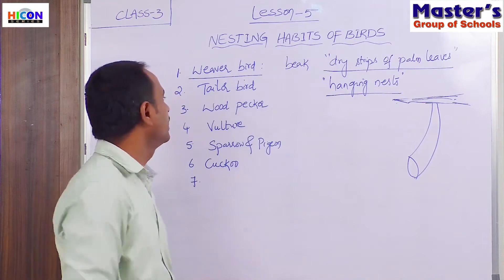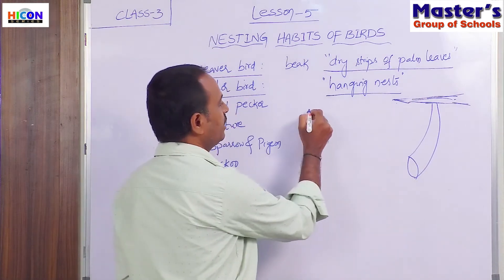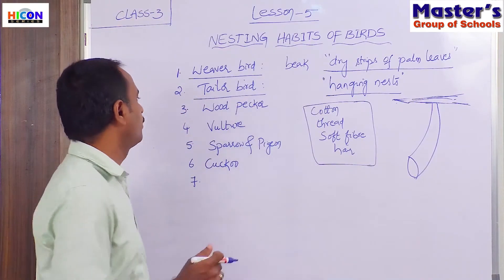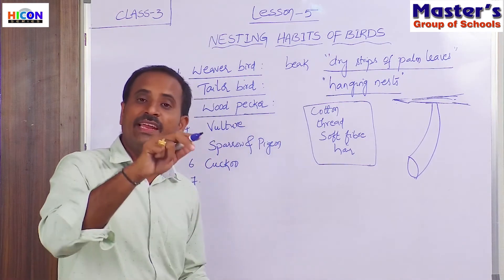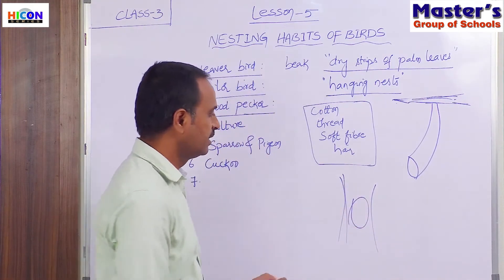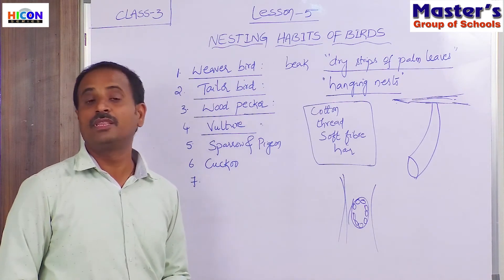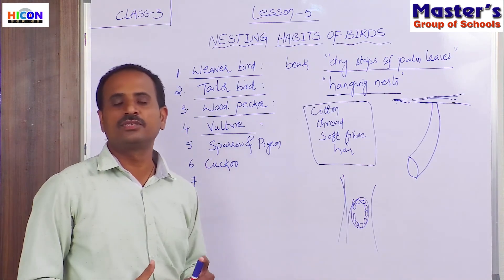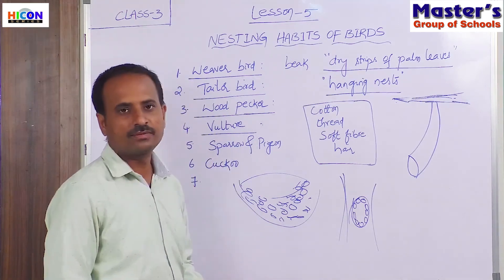CLASS :3 Science LESSON 5 - Nesting Habits of Birds (Part-2)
LESSON 5 - Nesting Habits of Birds (Part-2)
MASTER’S GROUP OF SCHOOLS.